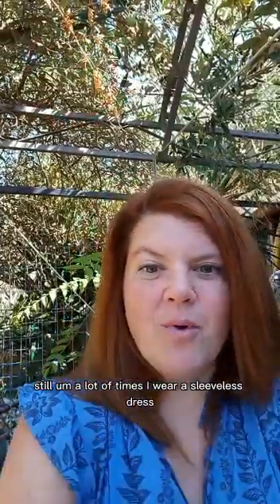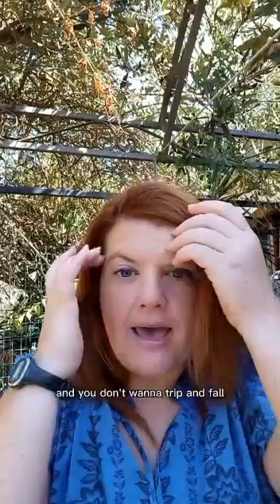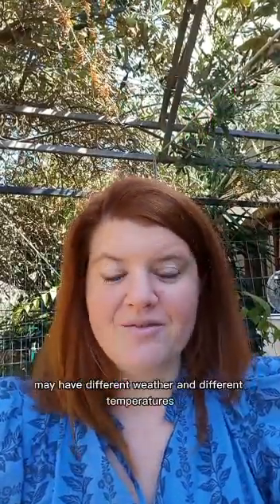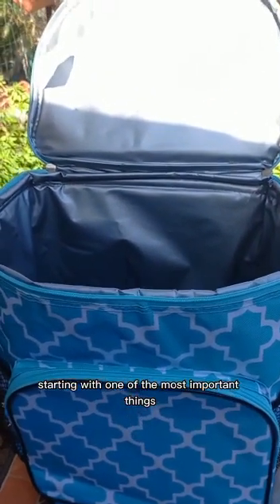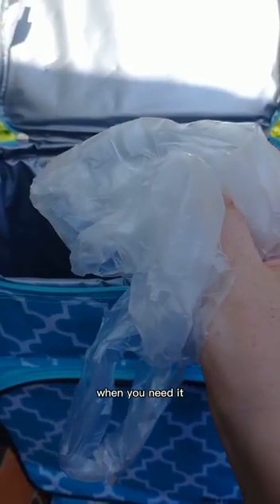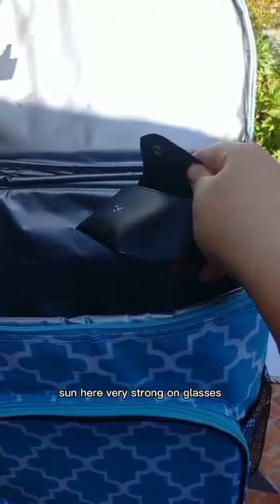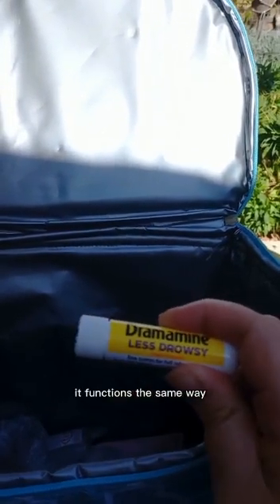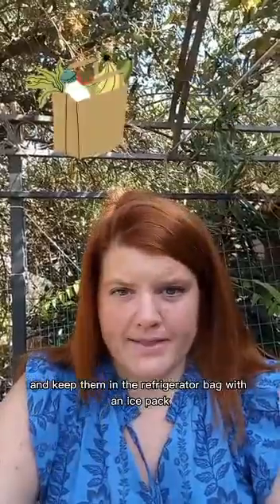Day Trip in Sicily - What to Bring, What NOT to Bring With You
Taking a day trip in Sicily?

Here is what you shouldn't bring, and what you should take with you on your day trip in Sicily.

Let’s explore the most beautiful places in Sicily together!

This isn’t your average travel vlog of Sicily. Sure, we’ll explore the most beautiful towns to visit in Sicily…

…and the best food in Sicily

However, we’re going to deep dive into the rich culture, history, and hidden-gem beauty of Sicilia.

Let’s trek through the mountains of the Madonie and visit gorgeous Medieval towns like

🏔Petralia Soprana, Petralia Sottana, Gangi, Cefalu, Polizzi Generosa, and more…

🍷Corleone

🍤Mazara del Vallo

🏖Trapani

…and more

Let’s reawaken the ancient history of:

🏛Selinunte

🍋Agrigento

🌞Taormina

🏛Valley of the Temples

🏝The Aeolian Islands

🌋Mount Etna

…and more…

I’m Carrye, a former teacher from the USA.

I live and travel all over this amazing Island. My goal is to help the world see that Sicily is:

🏖the perfect place to visit for vacation, to learn about the incredible resilience of the people,

🌶🧀to enjoy the best food in the world, and of course,

🏜to take in breathtaking views that will be forever in your mind.

Video: Day Trip in Sicily - What to Bring, What NOT to Bring With You